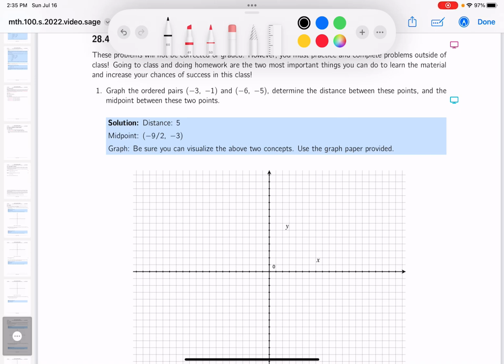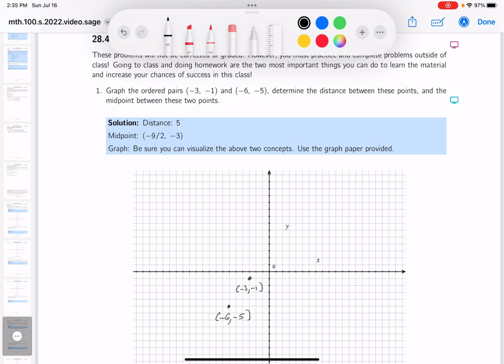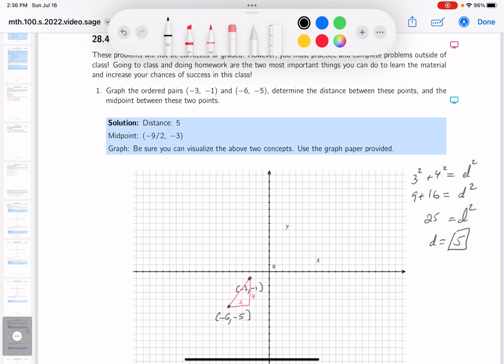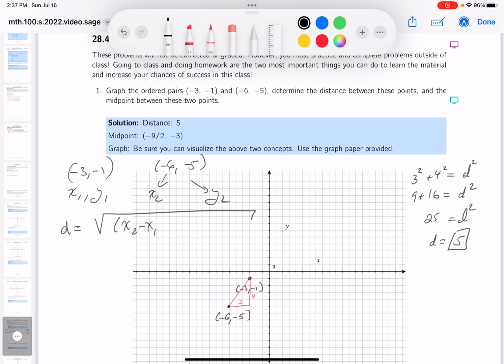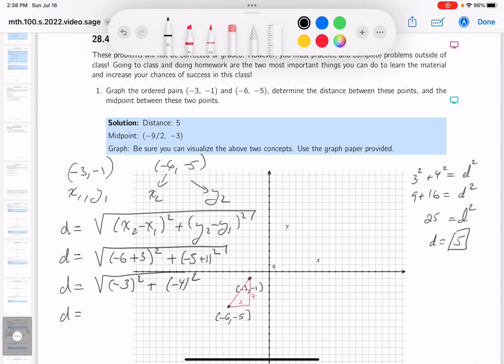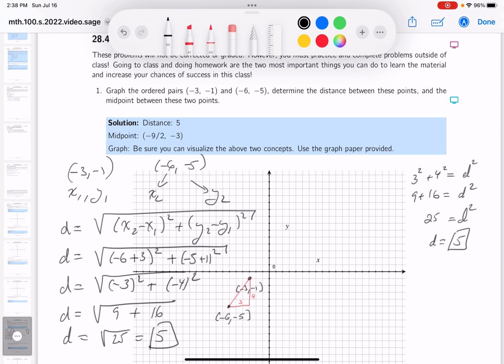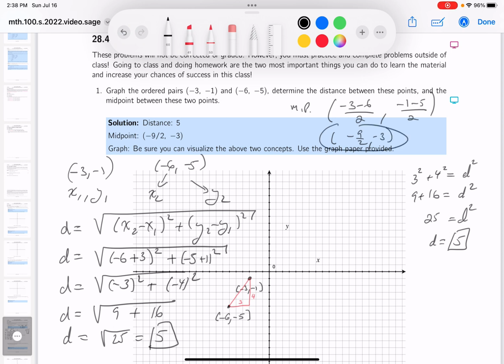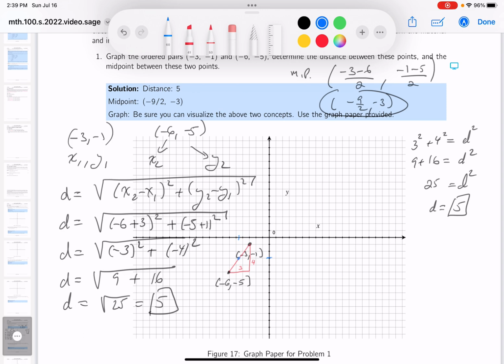mth 100 28 04 01